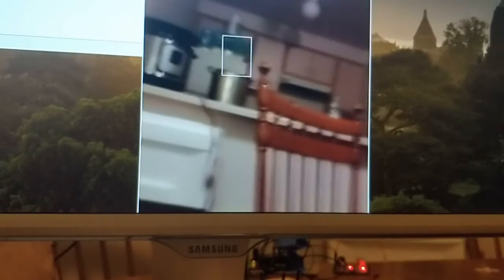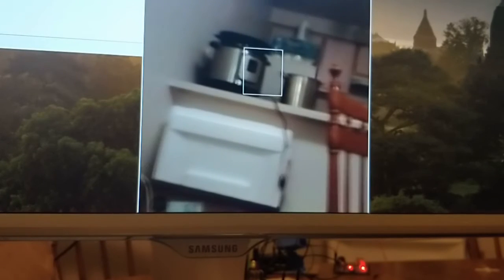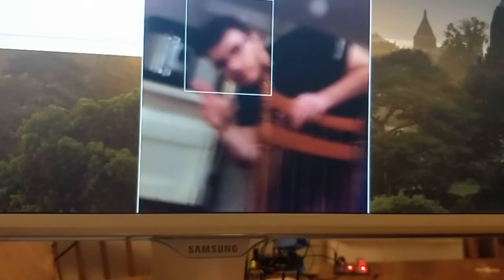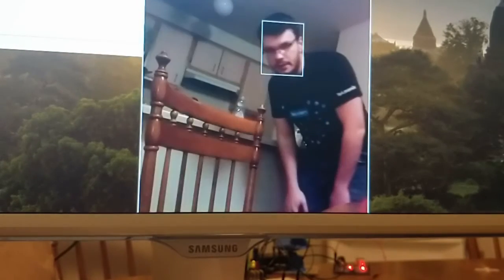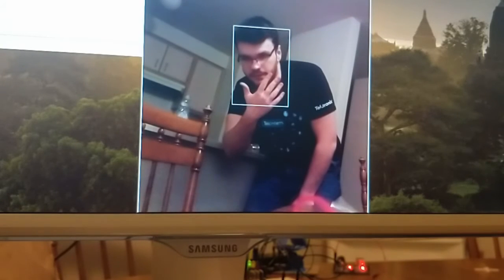Dog - Neural Network Tracking Human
A Pi Camera attached to a servo which follows a human around.